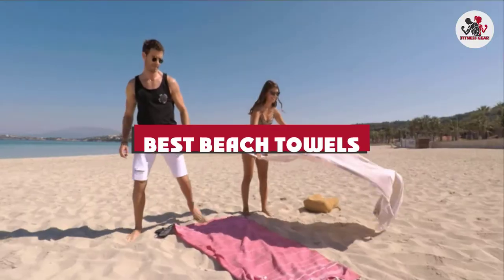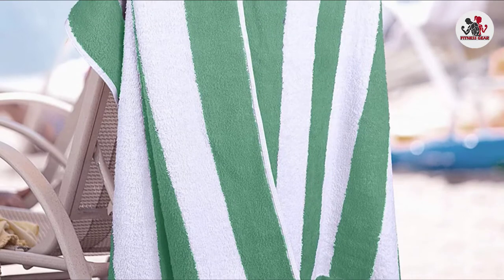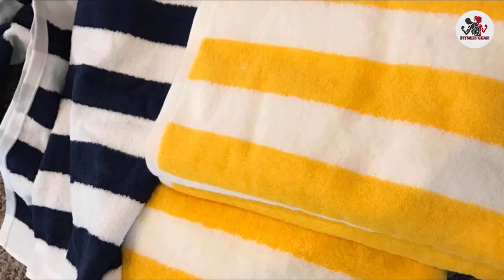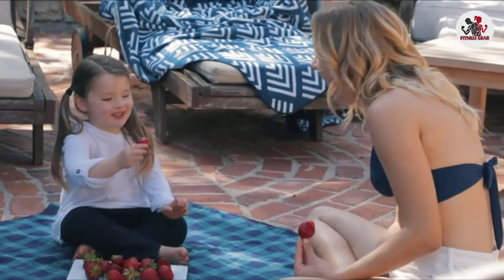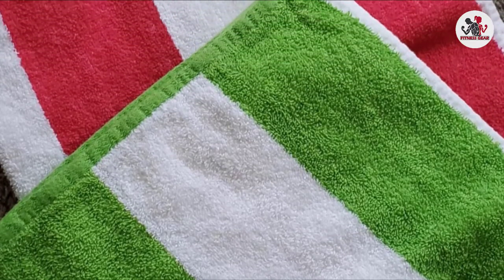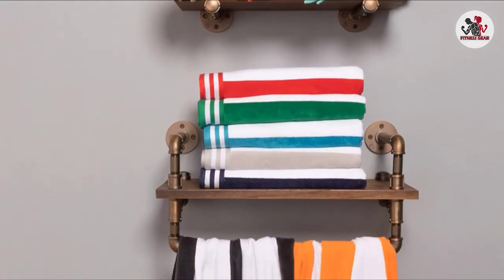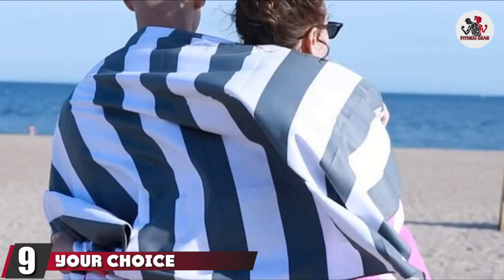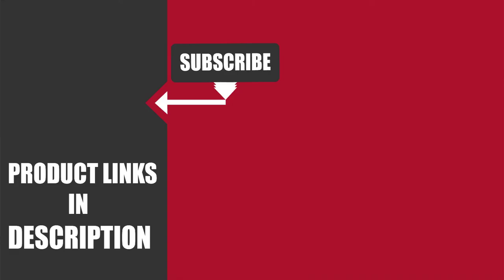Best Beach Towel In 2024 - Top 10 Beach Towels Review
Links to the Best Beach Towel  we listed in today's Beach Towel Review video & Buying Guide:

Top 10 Beach Towel List :

1 . Utopia Towels Cabana Stripe Beach Towel
2 . AmazonBasics Cabana Stripe Cotton Beach Towel
3 . Laguna Beach Textile Company Beach Towel
4 . Dock & Bay Quick Drying Towel
5 . Kaufman Soft Classic Cabana Stripe Beach Towel
6 . WETCAT Turkish Beach Towel
7 . SUPERIOR 100% Cotton Luxury Beach Towels
8 . Oversize Plush Cabana Towel by Laguna Beach Textile
9 . Your Choice Microfiber Beach Towel Set
10 . YIFONTIN Beach Towel for Kids

One thing you should never forget is health is wealth. Hence, in this video, we have gathered the Best Beach Towel that ensures you always remain fit. After extensive research, considering all types of consumers, we made this list based on our personal opinions and ranked them based on their quality, durability, brand reputation, and other important features. So, you can get the best Beach Towel  without any hesitation.